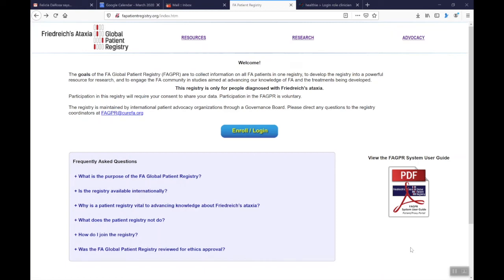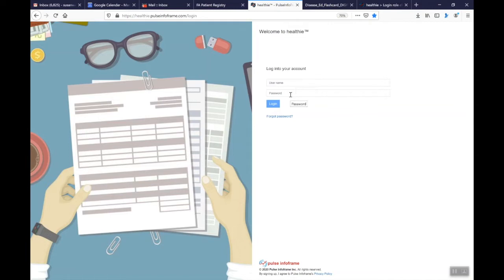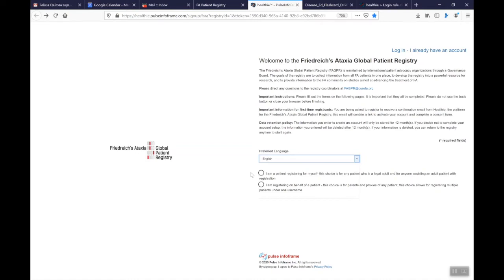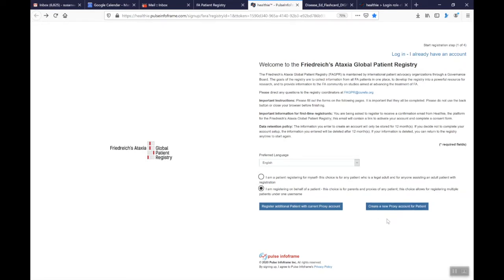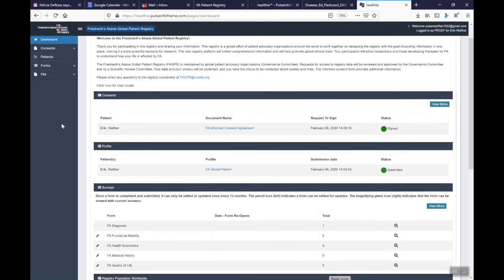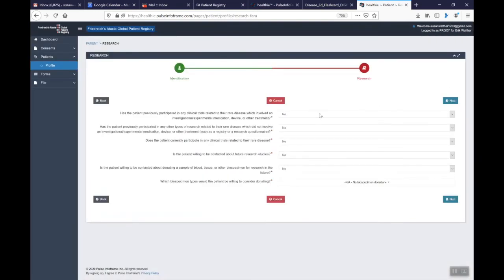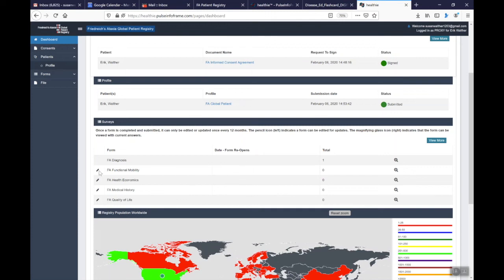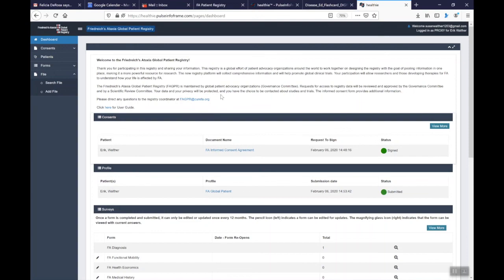Friedreich's ataxia (FA) Global Patient Registry Tutorial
The FA Global Patient Registry transitioned to a new platform in the Fall of 2019. The main purposes of the FA Global Patient Registry have always been to understand where people with FA are living and to provide a platform that facilitates research, globally.

This registry is only for people diagnosed with Friedreich's ataxia. Parents of minors diagnosed with FA can register an account on behalf of their children. So, if you have not already set up your account in the new registry, we invite you to join.

The new registry has expanded survey forms to collect information about symptoms and experiences living with FA. This information will be used to:

-Understand FA from the point of view of patients and caregivers to facilitate research and guide clinical trial designs.
-Connect patients and families to opportunities for biomarker research and clinical trials.

Friedreich’s ataxia (FA) is a debilitating, life-shortening, degenerative neuro-muscular disorder. About one in 50,000 people in the United States have Friedreich's ataxia.